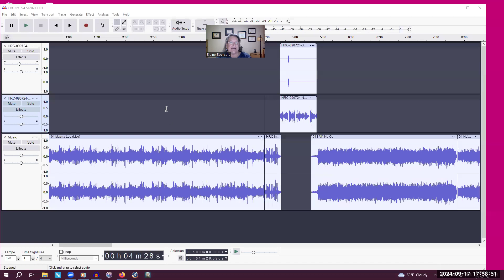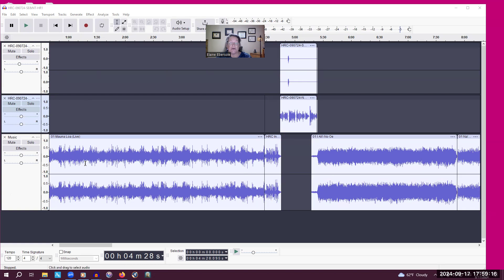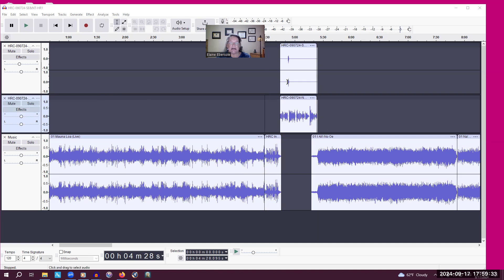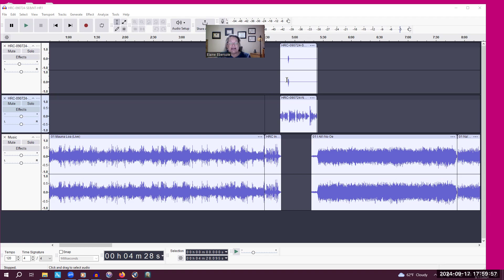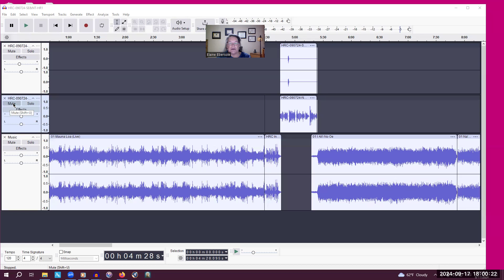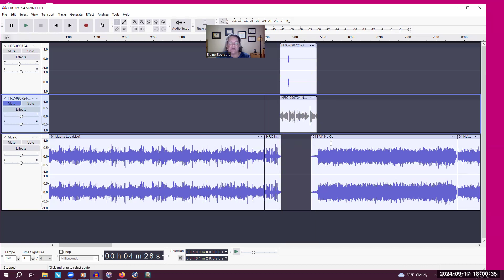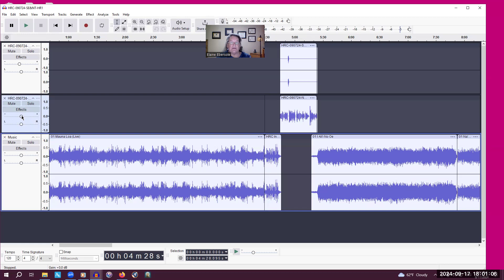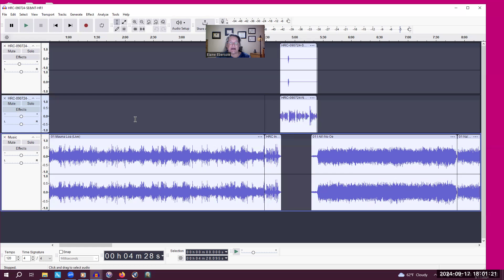8. Audacity Overview 2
Part 2 of the Audacity overview, showing more features. This is only an overview.